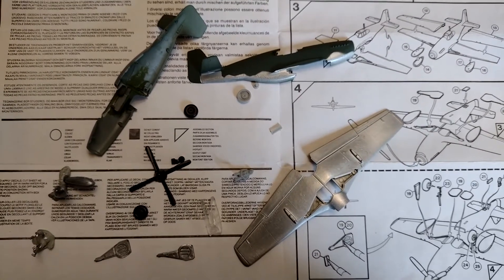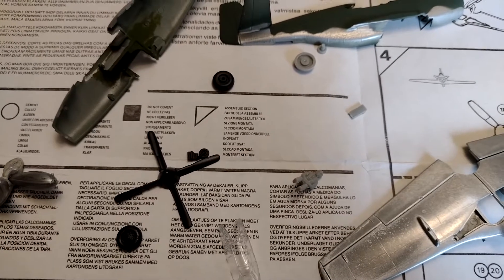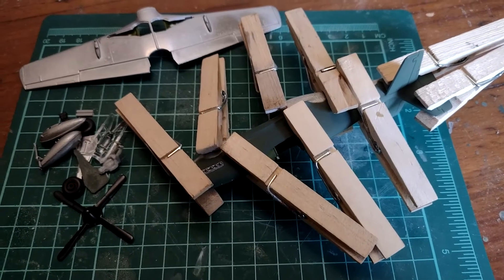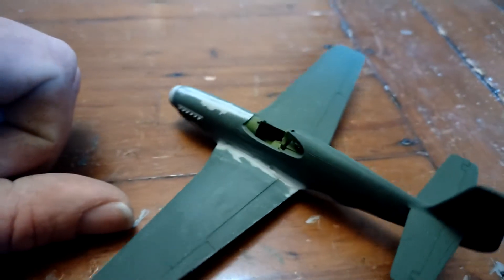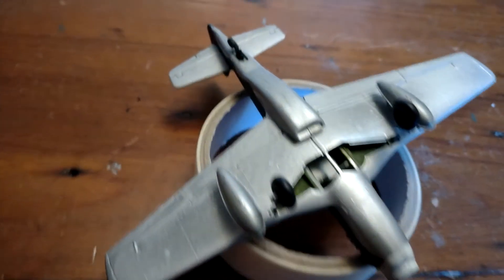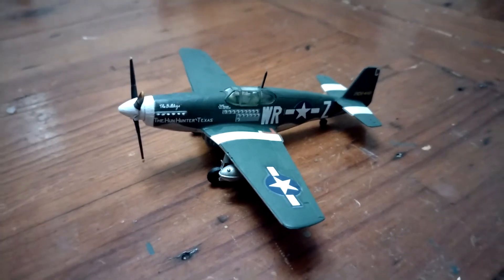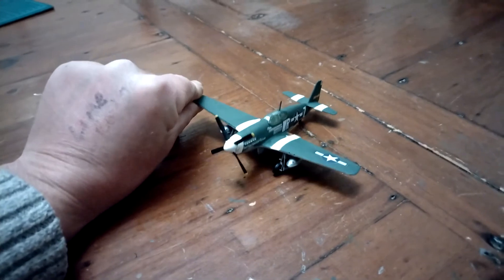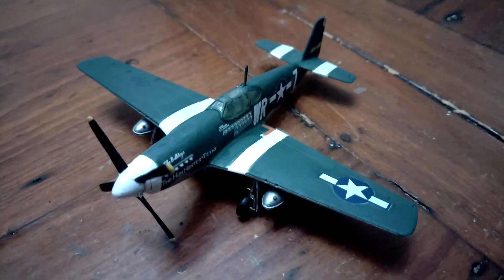Airfix 1/72 North American P51B Mustang Hun Hunter From Texas Model Kit Finishing The Build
Airfix 1/72 North American P51B Mustang Hun Hunter From Texas Model Kit Finishing The Build Welcome to my channel, I hope you enjoy watching all the kayak fishing around the UK,  mostly in the North Sea - in the sea and river, fishing for cod, bass, tope, dogfish, smoothound, thornback ray, whiting, wrasse and anything else I can target. Maybe you like my hornby model railway trainset layout? or my cooking fish or general cooking with my ninja foodi max health grill and air fryer? There's scuba diving off the North Norfolk Coast and Suffolk, wreck diving, reef diving, river diving, even Cenote Diving, in the Red Sea off Egypt, the Mediterranean off Malta and Gozo and in Mexico, Brazil, Lanzarote in the Canary Islands, Pembrokeshire in Wales, Swanage and Plymouth and of course the diving with sharks in South Africa. There's kayaking too, including surfing sailing and touring in the UK and abroad and a bit of snorkelling, Plenty of videos too of me fiddling with and driving my classic car, a 1973 Triumph Spitfire and other cars get a look in too. There's cooking, eating, travelling around various cities in Europe - Berlin in Germany, Naples and Rome in Italy, plus the Vatican; Sofia, Varna, Plovdiv and elsewhere in Bulgaria; Lefkosia / Nicosia and much of Cyprus, Krakow in Poland, there's Malta too. Istanbul in Turkey just outside Europe too, and Egypt around Hurghada. Further afield there's a bit of South Africa and Latin America with the Mayan Riviera of Mexico and Rio de Janeiro, Paraty and Isla Grande in Brazil. There's even a bit of Northern Ireland and parts of England mixed in with the nonsense of East Anglia in a camper van with my daughters! Thanks and regards, Mark